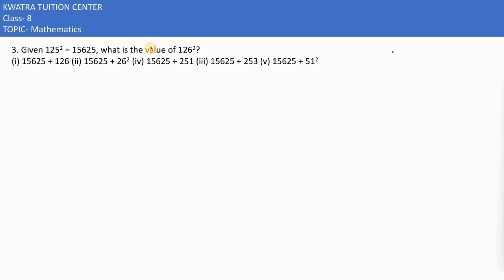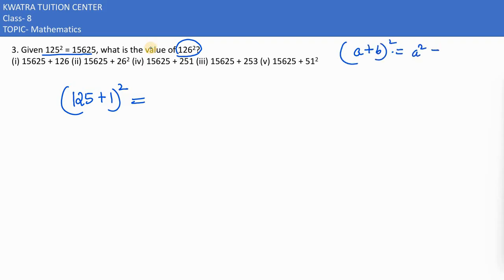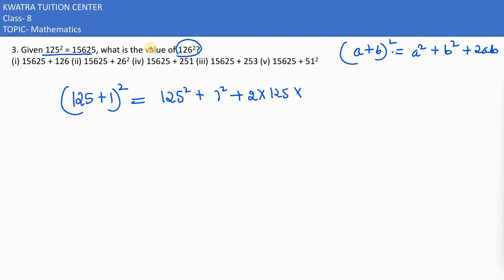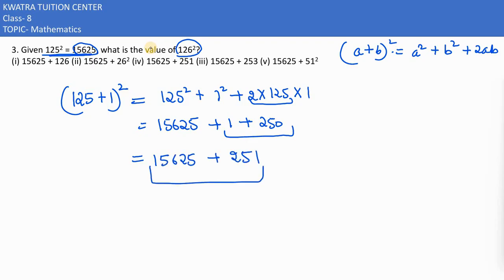3. 3. Given 1252 = 15625, what is the value of 1262?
3. Given 1252 = 15625, what is the value of 1262?